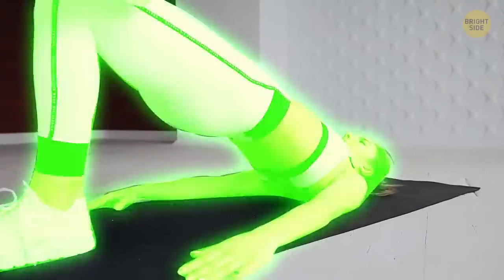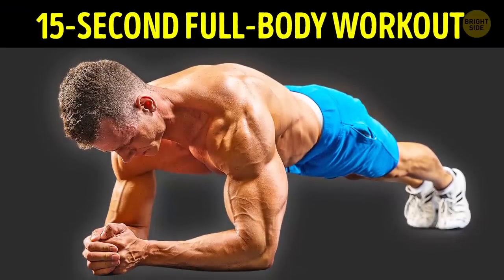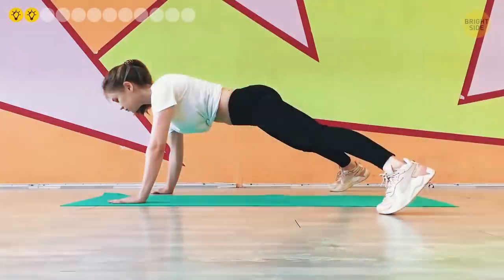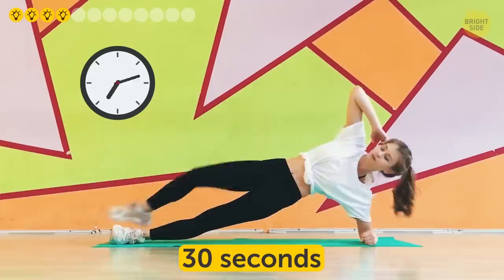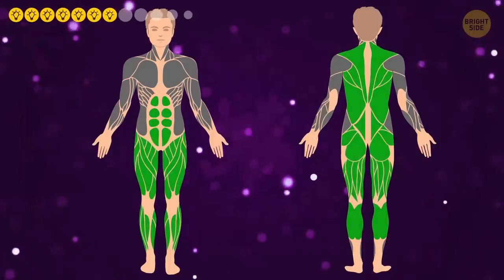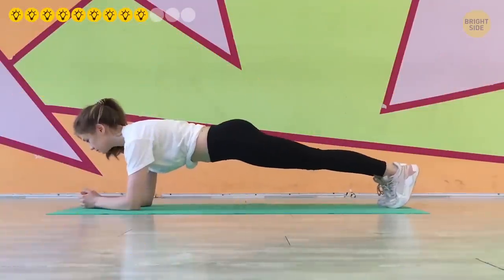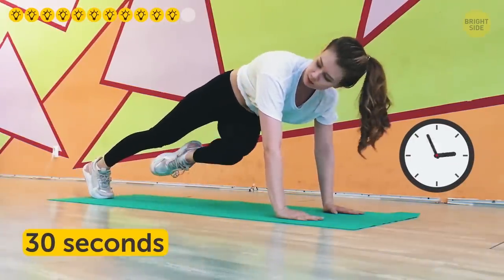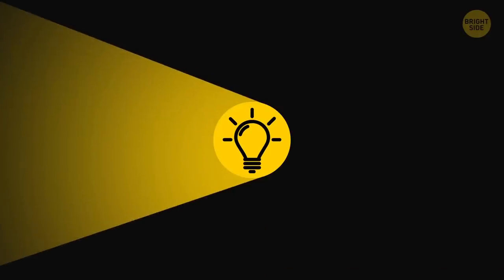12 Easy Planks to Tone Up Your Body at Home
What do you think is the most effective exercise for your entire body? There are numerous workouts that target each and every of your muscles, but there’s none better for your stamina and endurance than planking. If you think plank is a static exercise with little dynamics, then think again! Thee are different variations of plank that will bring your exercise routine to a new level!

The standard plank strengthens your core, abs, and back. As you progress, it’ll become easier to perform, so when you’re ready, increase the time you hold the position: first to 45 seconds, then to a minute, and so on until you reach 2 minutes. The same applies to the rest of the planks you’re going to see in this video, so just hold it!

TIMESTAMPS:
Plank walkdown 1:45
Tom Cruise plank 2:43
Side plank with foot touching 3:24
Knee to elbow side plank 4:07
Plank sidewalk 4:53
One-armed plank 5:32
Plank side jumps 6:17
Side-to-side plank 6:57
Leg lifting plank 7:33
Plank forward slide 8:18
Cross-step plank 8:54
PPT plank 9:30

SUMMARY:
- Plank walkdown engages not only your core, but also your biceps, as well as your back and abdominal muscles. Basically, it’s a lot like pushups, only modified to make it easier for beginners.
- Tom Cruise plank, or a Spiderman plank, if you like is all about training your entire body: shoulders, forearms, calves, thighs, and abs.
- Side plank with foot touching is awesome for your shoulders, arms, and hips.
- While you’re still in the side plank position, it’s a good idea to switch to knee to elbow side plank that targets the same muscles as the previous one and adds another group to them: your glutes.
- Plank sidewalk is a lighter exercise to give you a little breather before the tough stuff. It targets mainly your back and shoulders.
- One-armed plank is not exactly for beginners, so don’t feel frustrated if you can’t hold it even for 30 seconds. It will make your core and especially your shoulders burn.
- Plank side jumps works wonders for your hips, glutes, calves, abs, and back. It also acts as a moderately effective cardio exercise, getting your heart rate up, which is always nice.
- Leg lifting plank is a mix of planking and stretching, which helps you avoid injuries and do some endurance training at the same time. Leg lifting plank targets your obliques, glutes, and latissimus dorsi, or the biggest back muscles, nicknamed  “lats”.
- Forward slide plank will train your calves, abs, and biceps.
- Cross-step plank is another plank variation that gets your muscles stretched while strengthening your core, back, and legs.
- PPT stands for posterior pelvic tilt, which probably still doesn’t make any sense. Anyway, what this exercise is about is building a lot of tension in your core, activating your abs like nothing else.